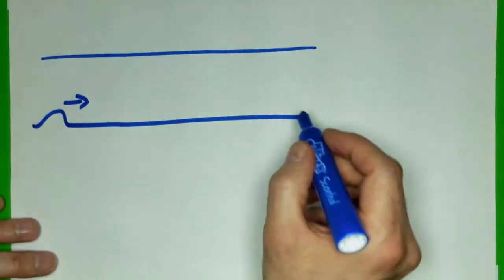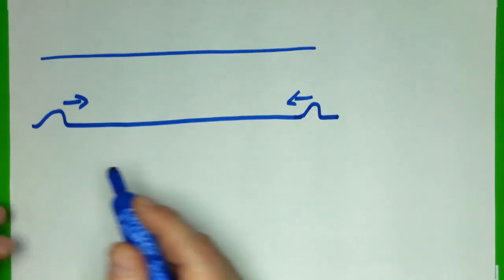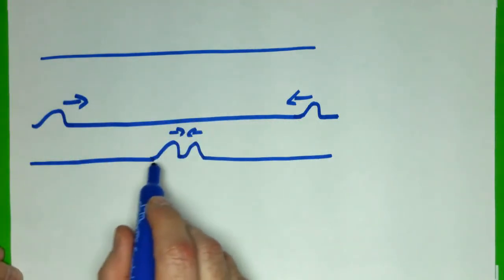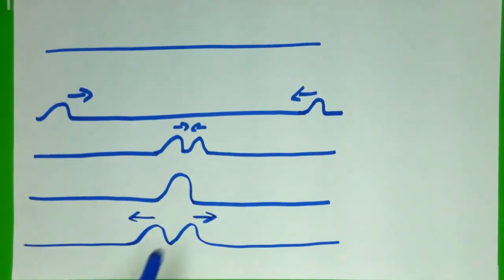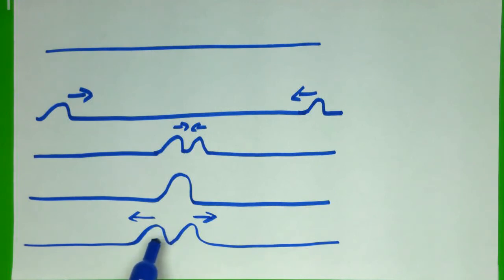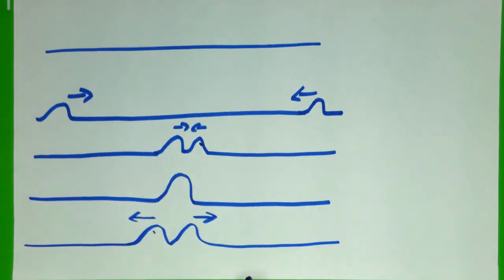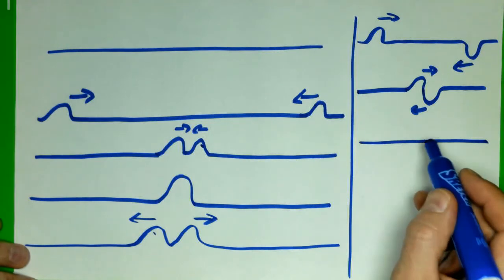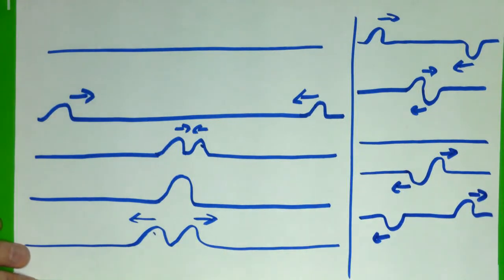Wav5.0 Superposition Intro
Waves_Superposition Intro